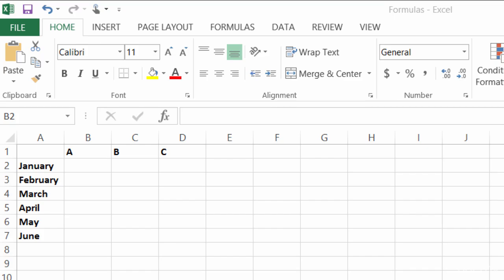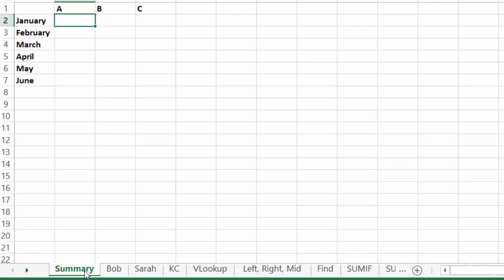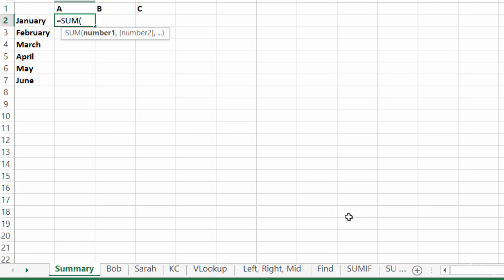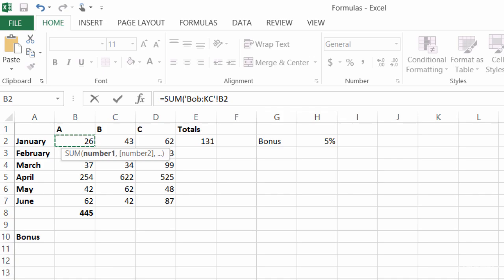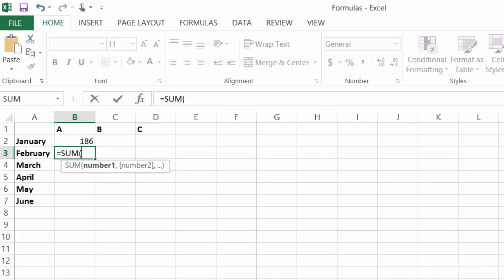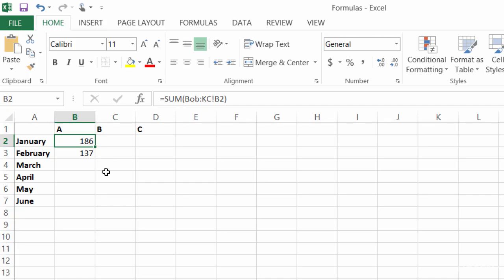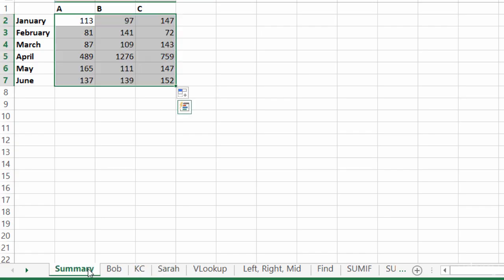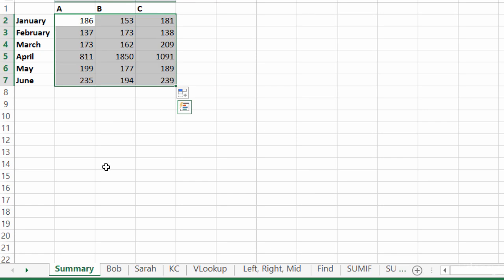Calculate Across Worksheets in Excel Using 3D Formulas | Excel Training & Study Guide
In this Excel tutorial, we’ll teach you how to calculate across multiple worksheets using 3D formulas. Whether you're working with data spread across different sheets or need to consolidate information, 3D formulas are a powerful way to perform calculations without manually switching between worksheets.

By the end of this video, you’ll be able to use 3D formulas in Excel to simplify your calculations and work more efficiently across multiple worksheets.